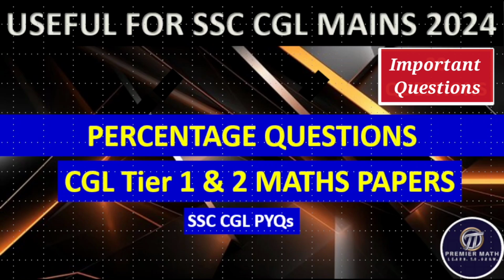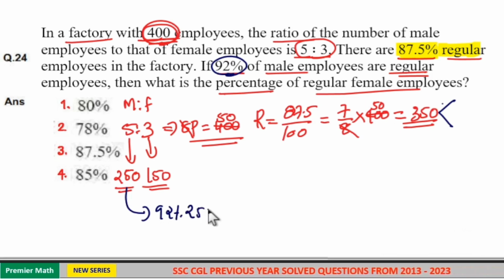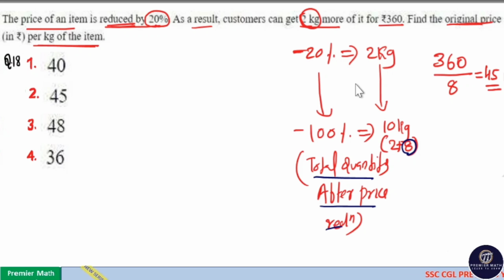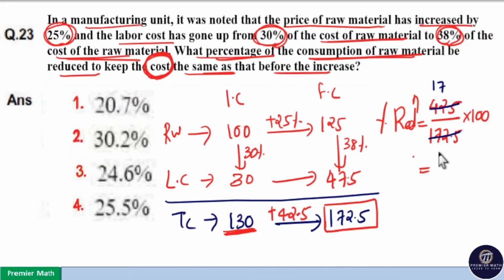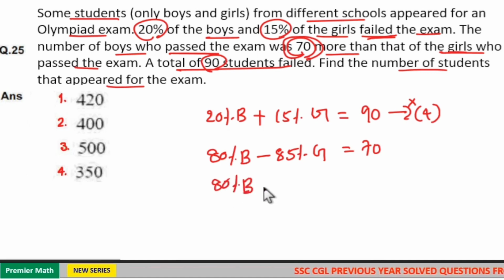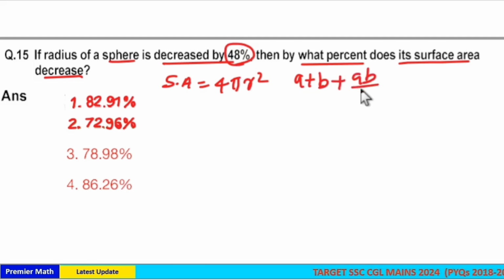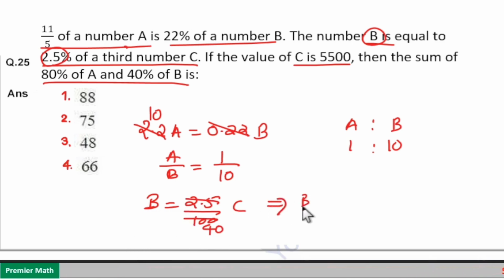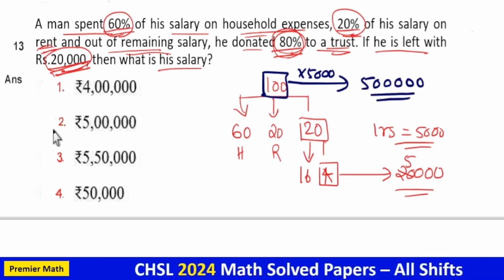percentage important questions for ssc cgl mains